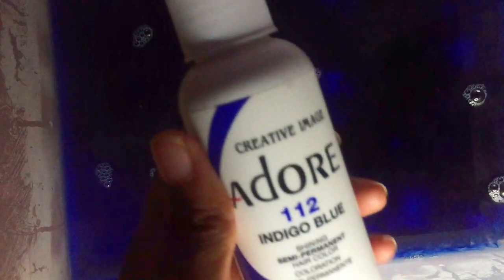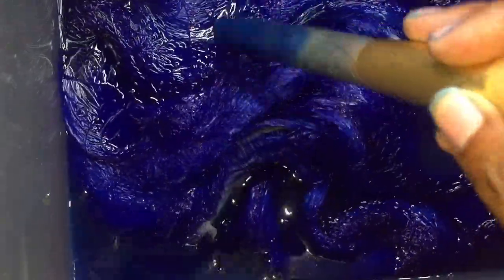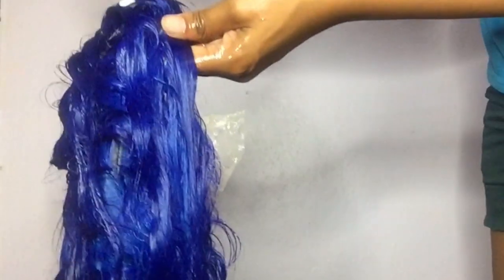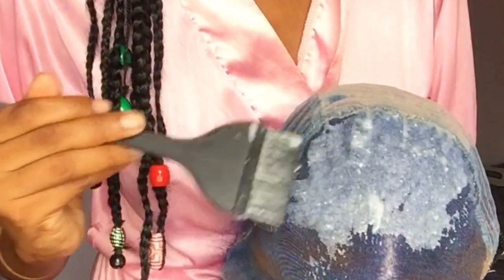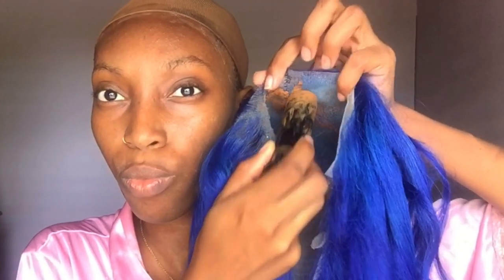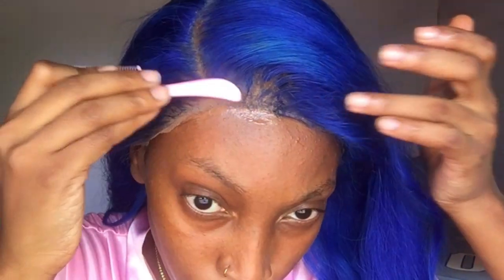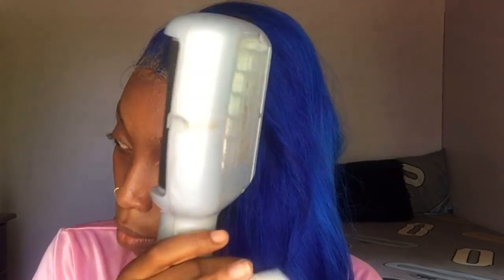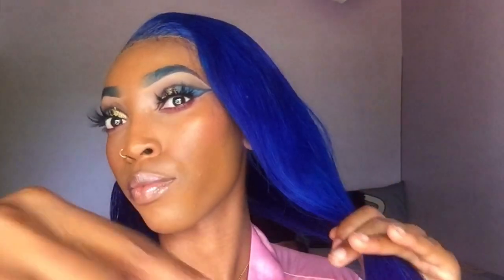WATERCOLORING HAIR BLUE + FRONTAL WIG INSTALLATION | ISHAMOYWILLIAMS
Hi guys I hope you enjoyed today’s video ❤️

DETAILS
18 inches
Color  613 - blonde
150% Density
Adore hair color : Indigo blue

for cool new videos!

Dodo Lashes
Dodolashes.com